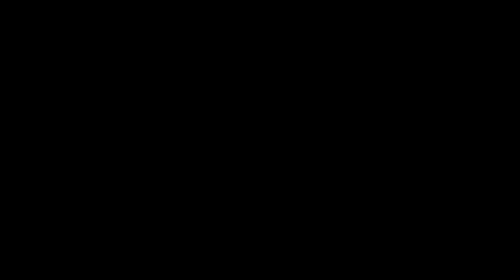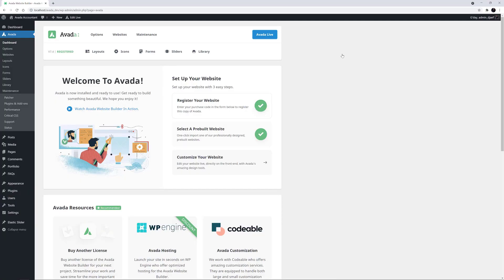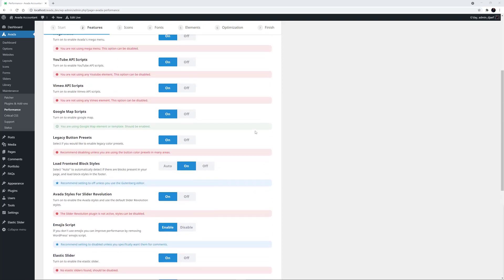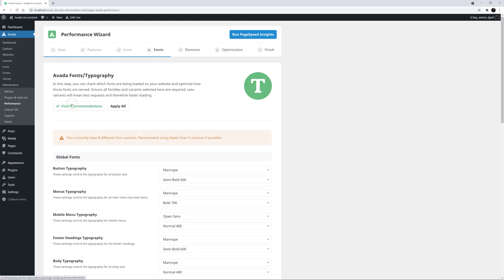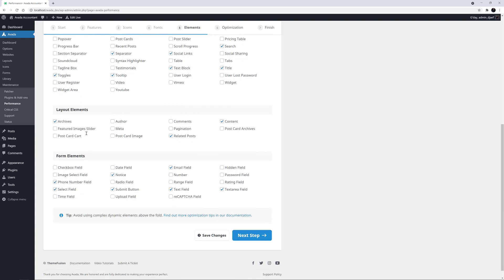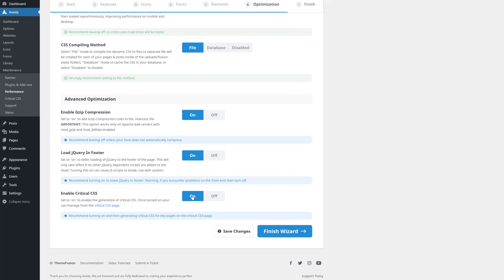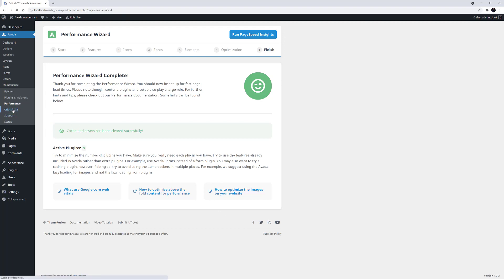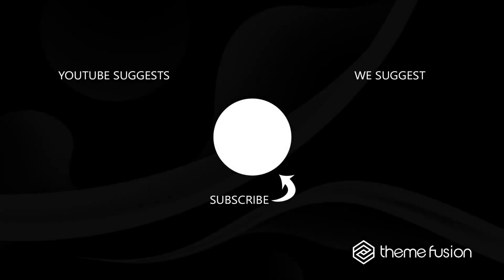How to Use the Avada Performance Wizard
This tutorial video introduces Avada's Performance Wizard, a tool designed to optimize website loading times by guiding users through adjustments that can help improve your website's overall performance for desktop and mobile. It covers turning off unused Elements, optimizing load scores, and making specific recommendations for features like icons and fonts.

The wizard, recommended for use after website completion, also aids in optimizing font loading and enabling critical CSS for improved performance. A Lighthouse report is used to benchmark performance before and after optimization, demonstrating the wizard's effectiveness in enhancing site speed.